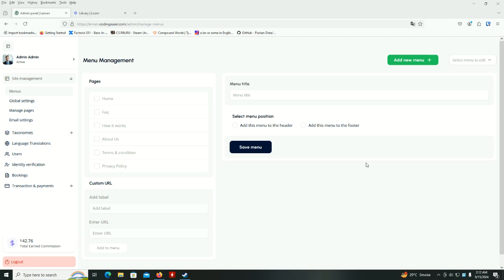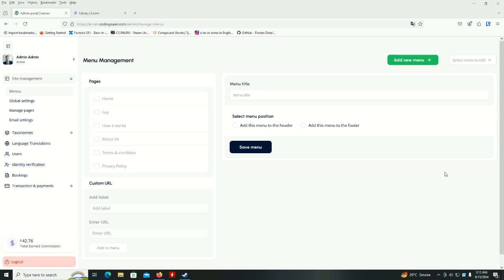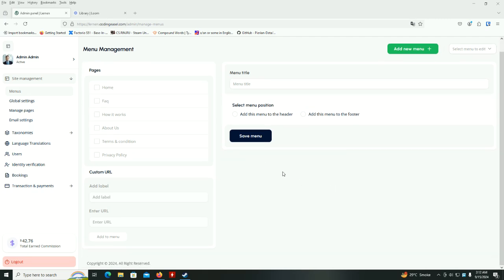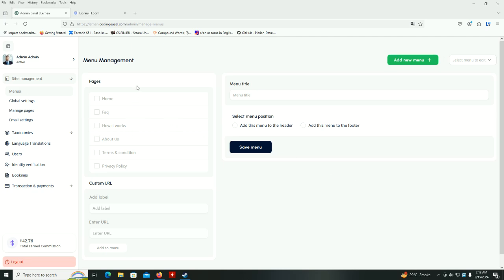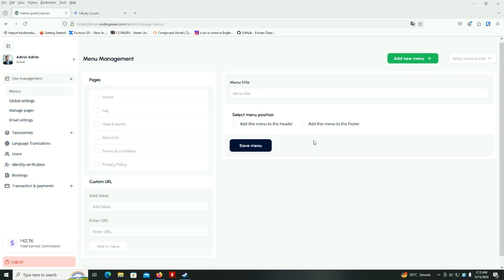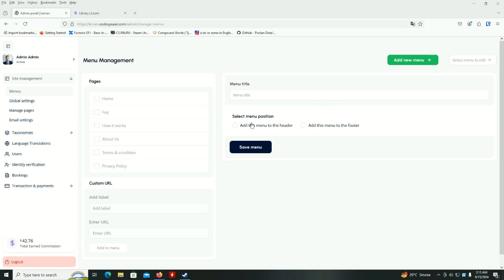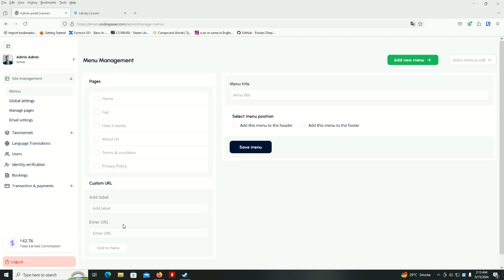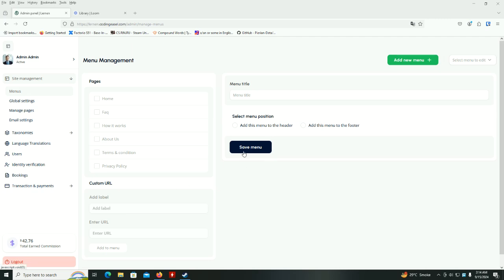Menu Management Made Easy: Admin Panel Tutorial for Lernen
Learn how to efficiently manage menus in the Lernen Admin Panel with our step-by-step guide.

In this tutorial, we'll cover:

1. Accessing the menu management section
2. Adding, editing, and organizing menu items
3. Customizing the navigation for a better user experience
4. Best practices for maintaining a clear and effective menu structure

Whether you’re a new admin or looking to optimize your platform management skills, this video will help you make the most of the menu management features on Lernen.